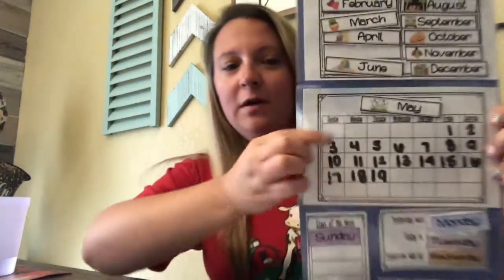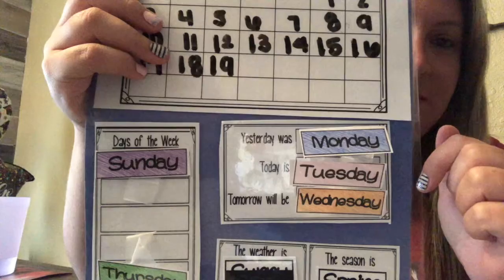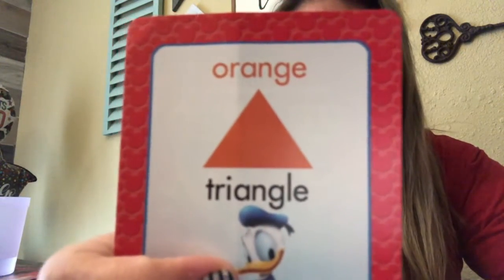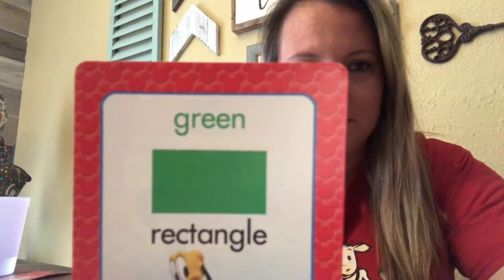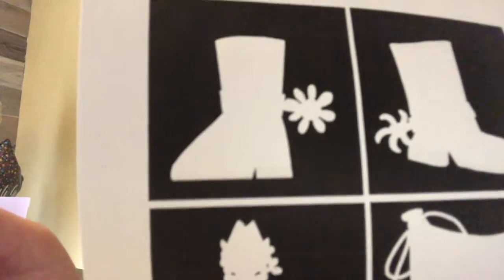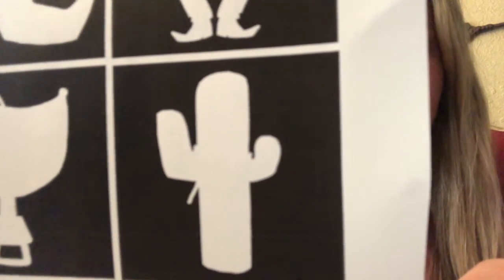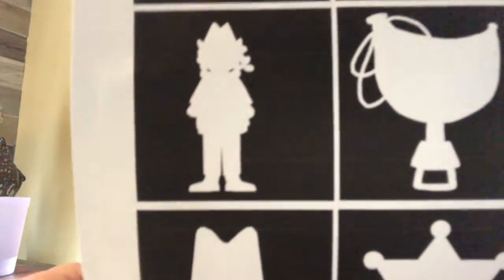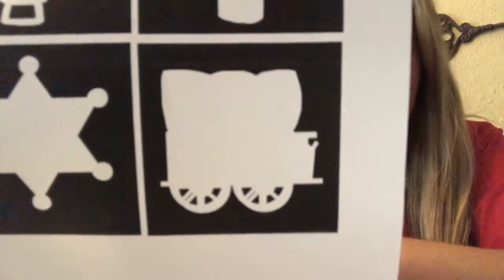Barn Circle Time for Tuesday with Miss Katie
Howdy Partners!  Happy to see you today!